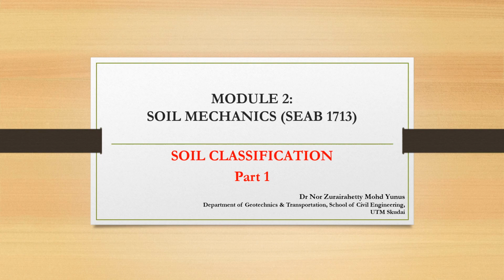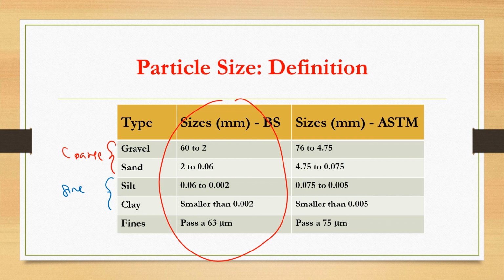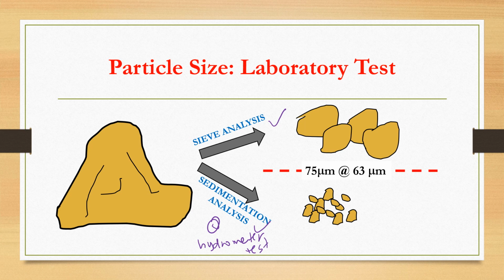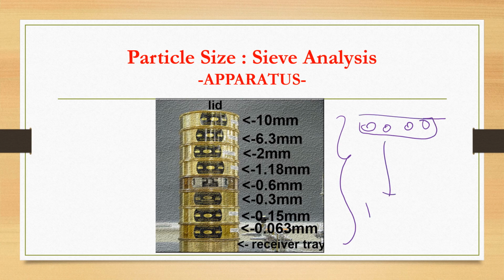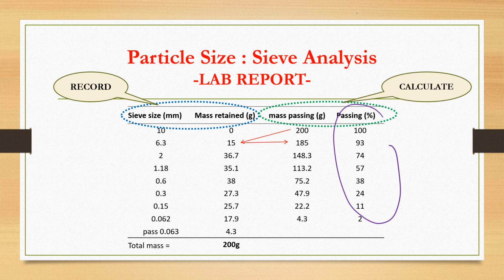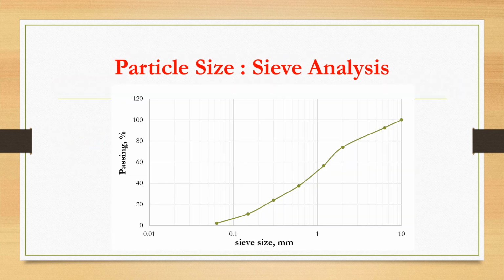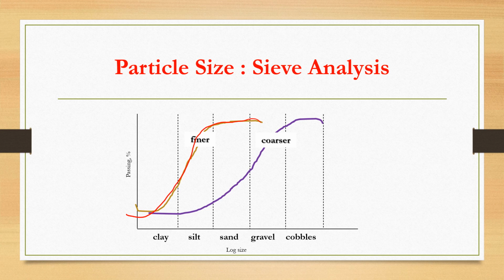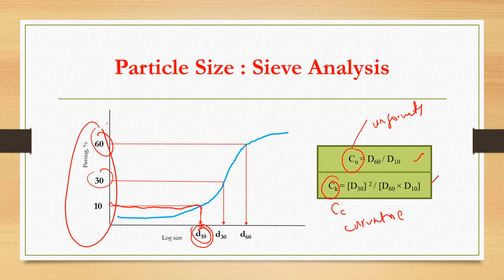BRIEFING G2 SIEVE ANALYSIS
This video provides a briefing for student who take laboratory course in School of Civil Engineering, UTM